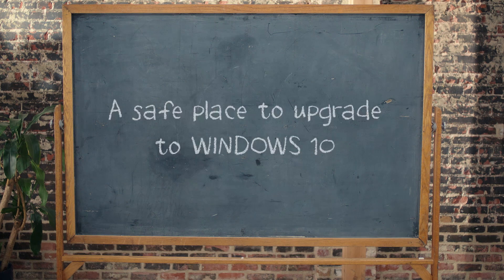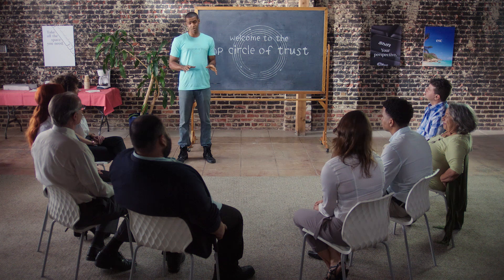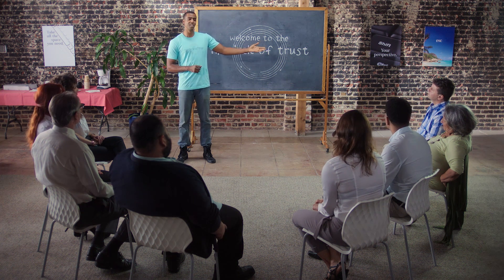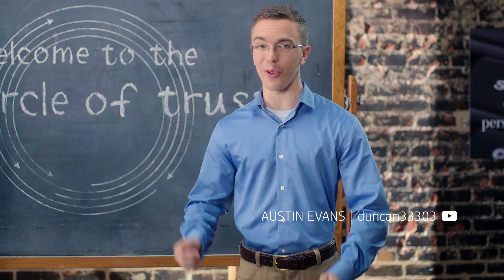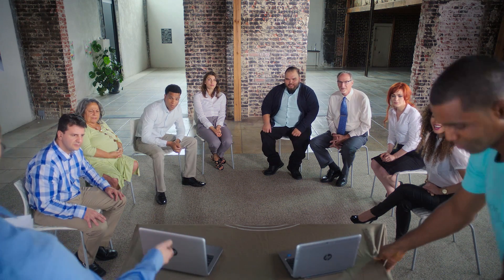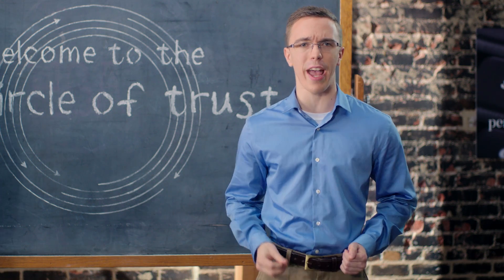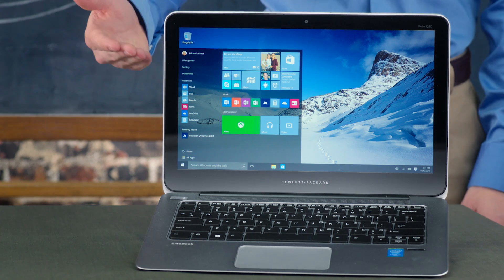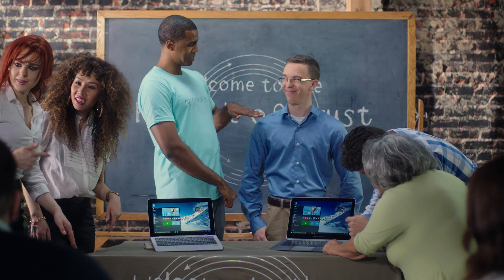HP + Windows 10: Security Ft. Austin Evans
When HP devices are combined with Windows 10, you get the deepest level of security to protect your work. Maximize manageability and productivity features to turn your business into a powerhouse. Do something huge. Bend the rules.